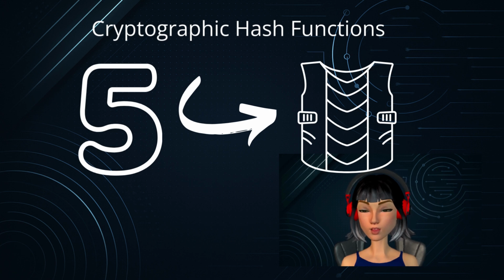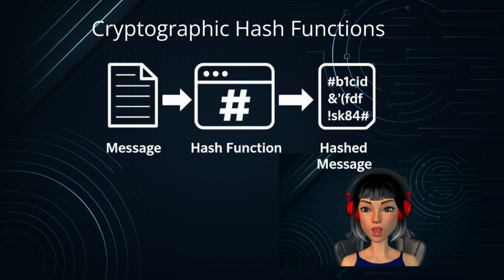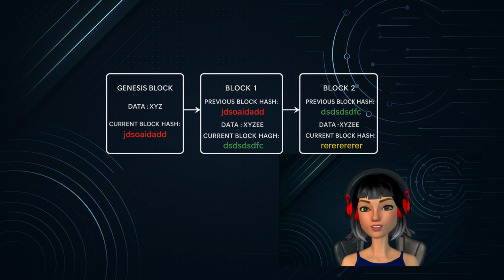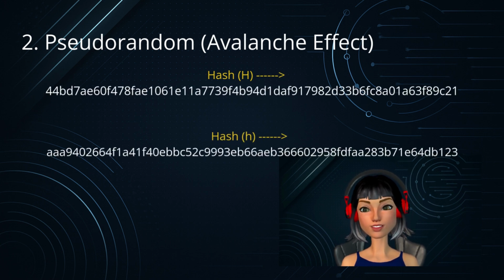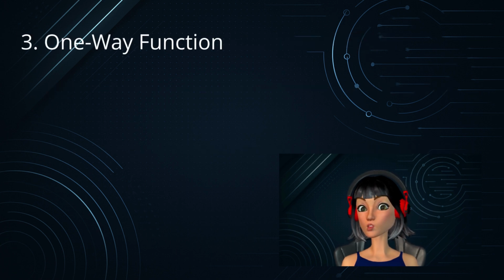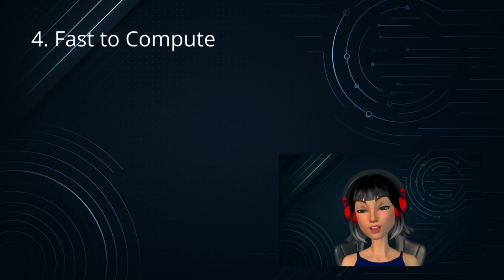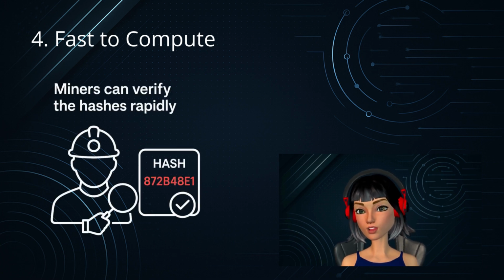5 Bulletproof Properties of Cryptographic Hashes in Blockchain | Explained Simply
No hashes, no blockchain security. In this video, we break down **Cryptographic Hash Functions** — the backbone of blockchain technology.

What you’ll learn:
- What is a cryptographic hash function (digital fingerprint of data)
- Quick demo: ToyHash vs SHA-256 (used in Bitcoin)
- Why hashes are critical in blockchain security
- 5 Key Properties of Cryptographic Hashes:
   1) Deterministic
   2) Pseudorandom (Avalanche Effect)
   3) One-Way Function
   4) Fast to Compute
   5) Collision Resistant

 By the end, you’ll see why blockchains rely on hashes to make tampering obvious and expensive.

**Timestamps:**
0:00 — Intro
0:23 — What is a Cryptographic Hash Function?
0:45 — Quick Demo (ToyHash & SHA-256)
1:49 — Why Hashes Matter in Blockchain
2:20 — 5 Key Properties of Hashes
3:34 — Final Summary